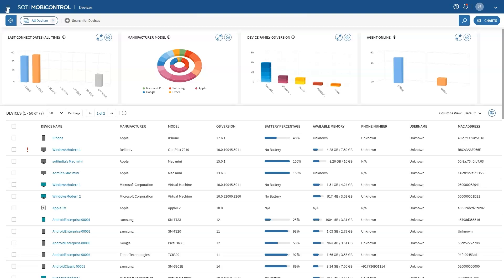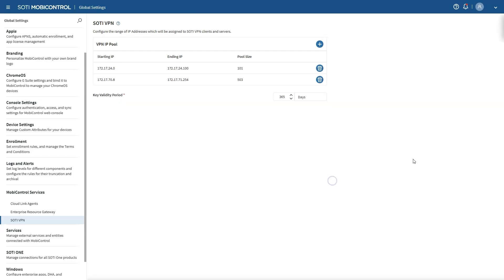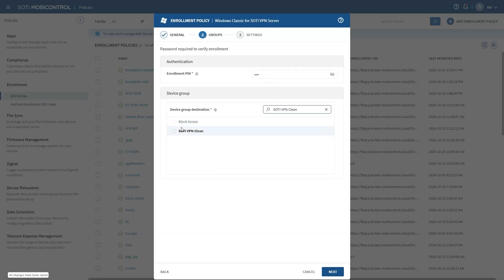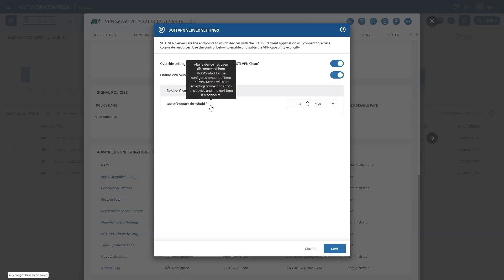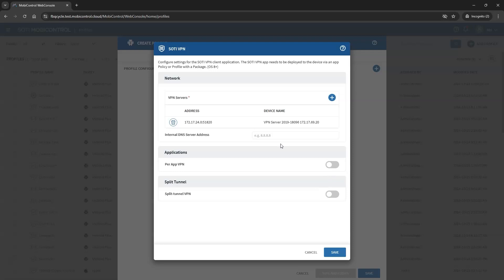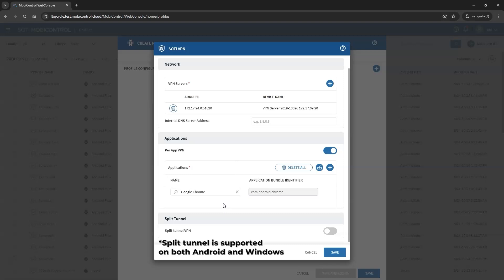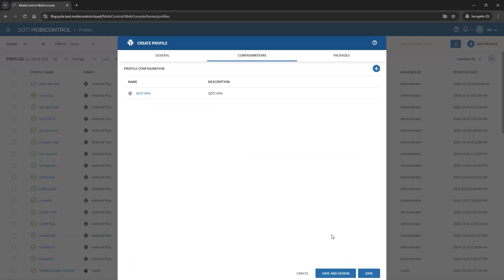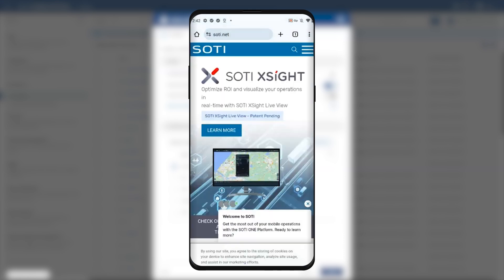How To: Configure SOTI VPN for Secure and Private Connectivity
SOTI MobiControl is proud to announce a new offering for Android and Windows devices: SOTI VPN. It allows users to securely access the network services they need, wherever they are. In this video, we’ll show you how to configure SOTI VPN, a powerful feature seamlessly integrated with SOTI MobiControl. With device-wide, per-app and split tunnel modes of operation, employees can unlock protected information wherever they are and in a secure way.

Watch now to learn how you can reduce your IT costs while ensuring secure and private connectivity for your business-critical apps.